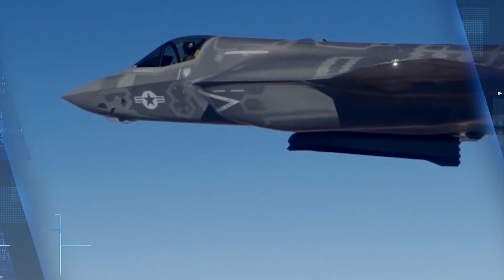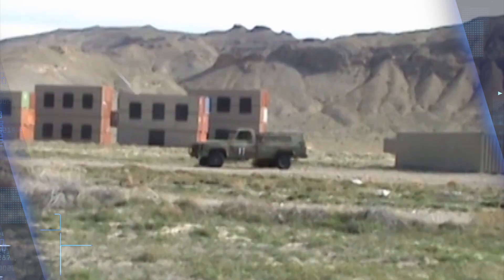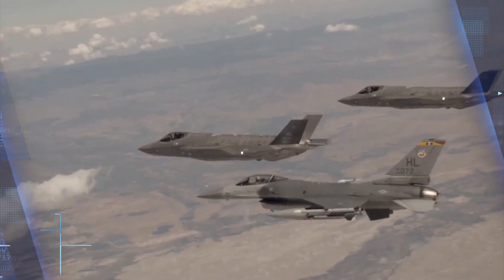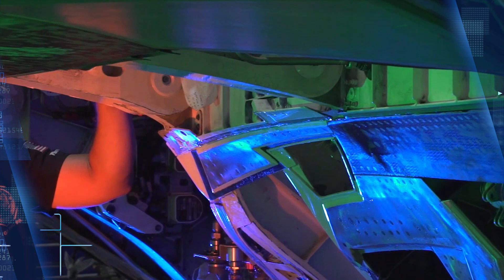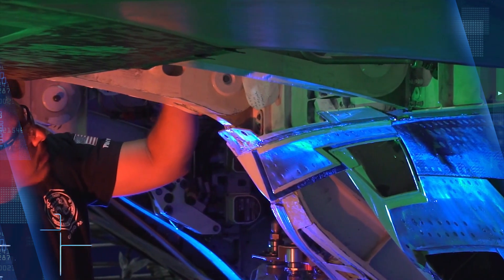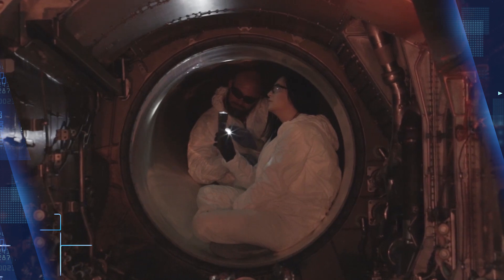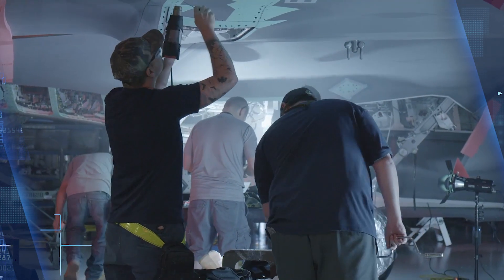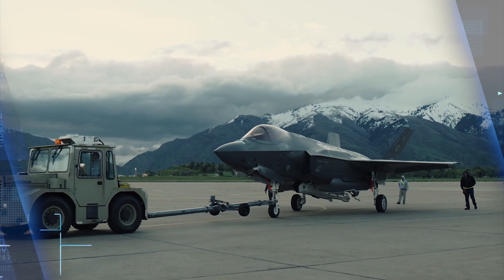Lockheed Martin Develops Advanced Targeting System for F-35 Lightning II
Pentagon’s No.1 weapons supplier Lockheed Martin Corp announced on Tuesday has continued development of its Advanced Electro-Optical Targeting System (EOTS) used in the F-35 Lightning II.

The new targeting system offers crystal clear resolution, unmatched multi-spectral range and significant cost savings for the F-35 fifth-generation fighter jet, according to a company news release.

Advanced EOTS includes a larger aperture and provides pilots with multi-spectral sensing options such as high-resolution Mid-Wave IR, Short-Wave IR and Near IR. Utilizing the same volume and weight, Advanced EOTS is effortless to integrate into the F-35 Lightning II with the “plug and play” feature.

Additionally, because of increased reliability and reduced costs per operating hour, Advanced EOTS is expected to provide more than$1 billionin life cycle cost savings for users.

“We understand the importance of providing pilots with the most advanced technologies available today,” saidMichael Williamson, vice president of Sensors & Global Sustainment at Lockheed Martin Missiles and Fire Control.

Lockheed Martin is prepared to integrate Advanced EOTS on the F-35 should customers require the upgrade as part of F-35 follow on modernization. Advanced EOTS was funded through internal investment and was vetted through Operational Analysis against the most demanding F-35 missions. It provides enhanced performance for both air-to-air and air-to ground day and night missions.

With Advanced EOTS, customers get significantly expanded capabilities, greatly increased performance, higher reliability and sizable sustainment savings.